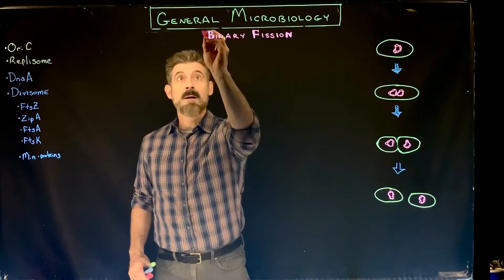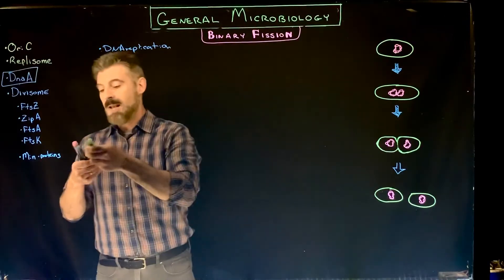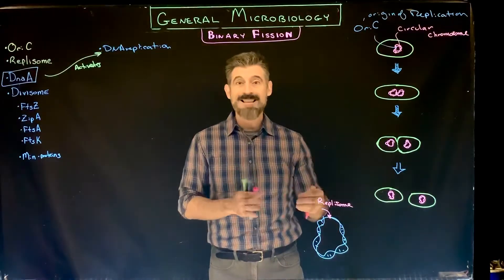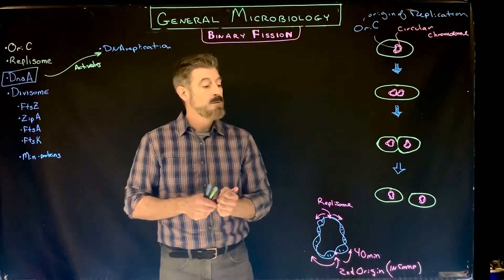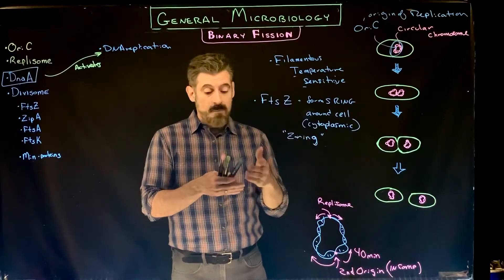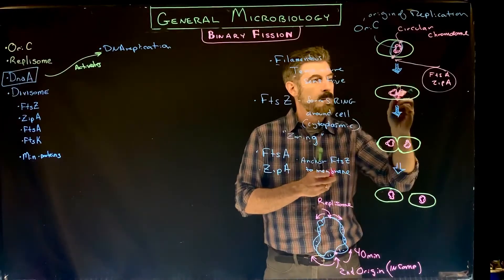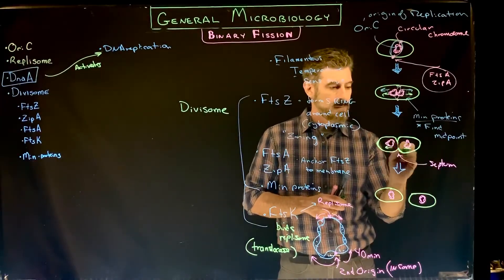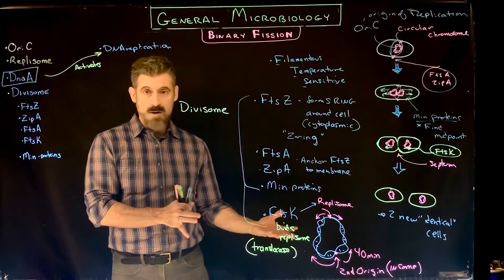Binary Fission 1: the divisome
Formation of the protein complex responsible for dividing the cell during binary fission.